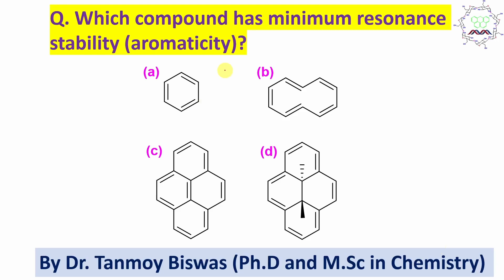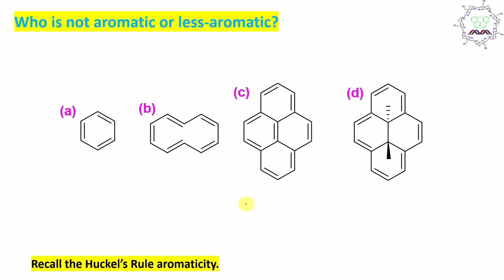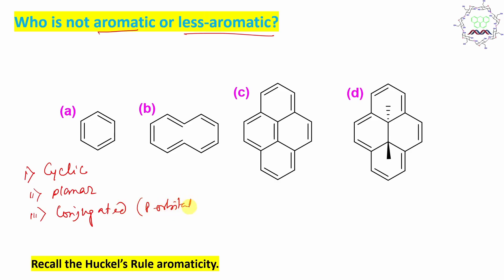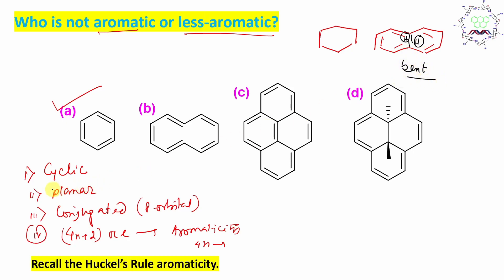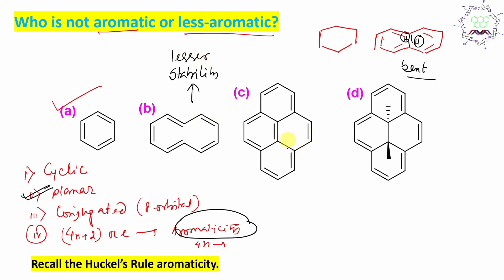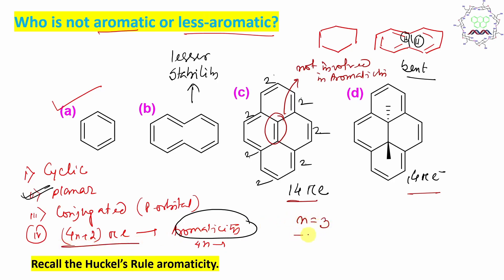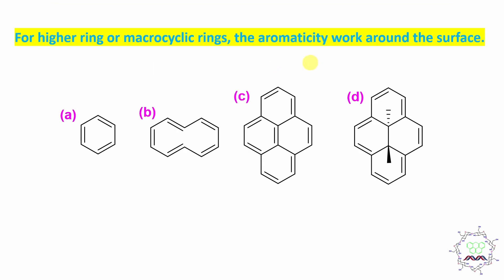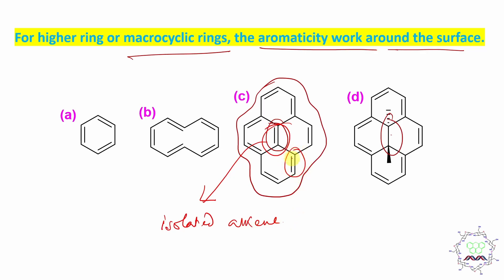MCQ-63: About extent of Stability (aromaticity) by Dr. Tanmoy Biswas (Ph.D) For IIT-JEE, NEET, BSMS.